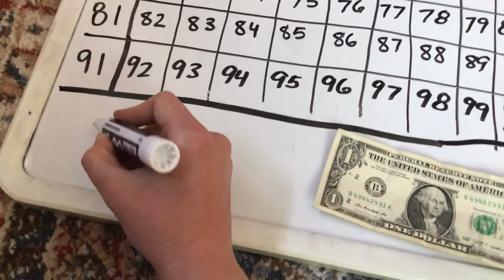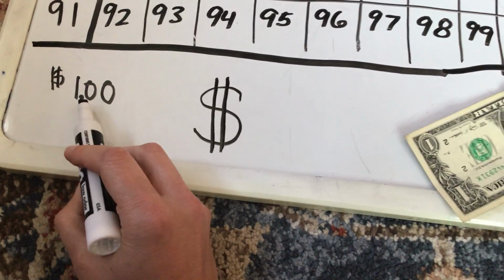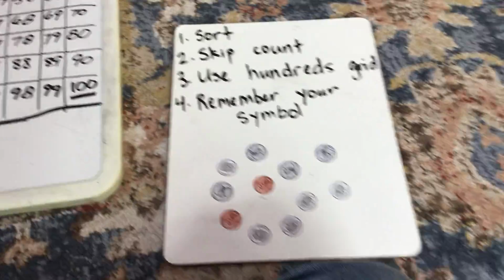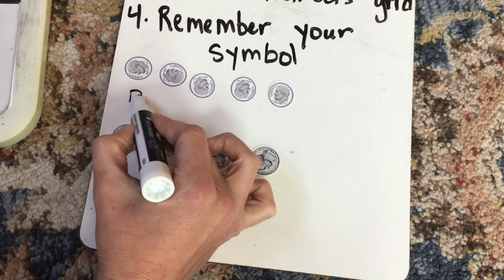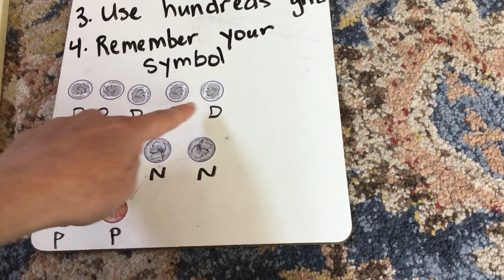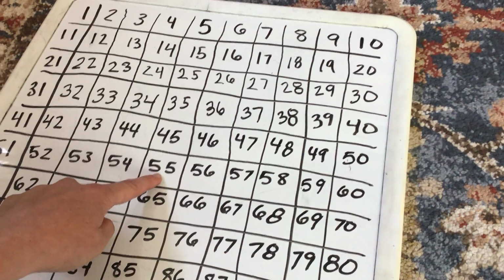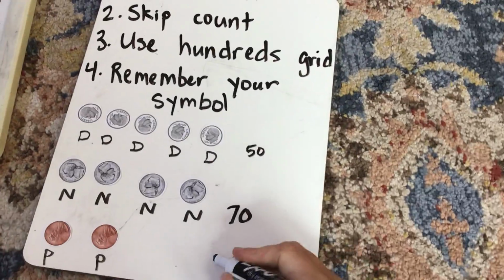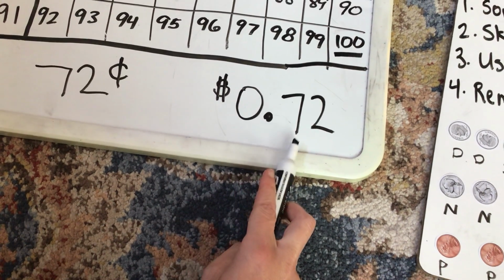Money #10: Counting Mixed Coin Collections